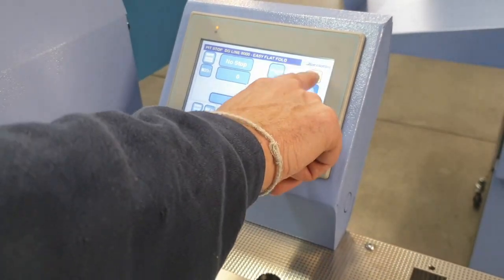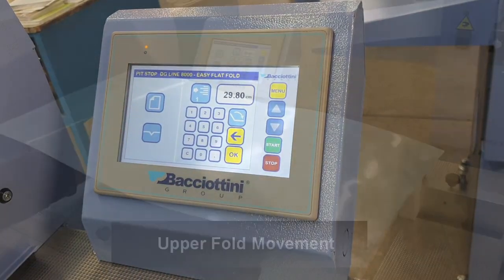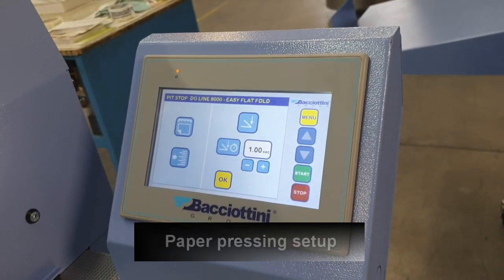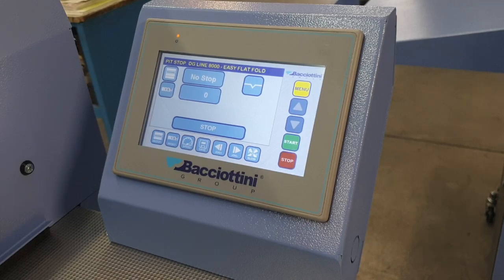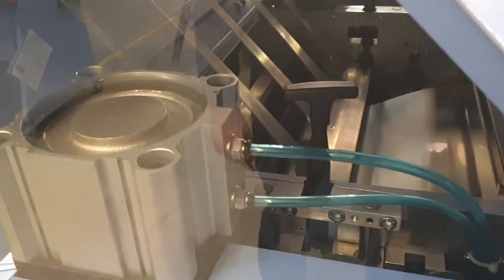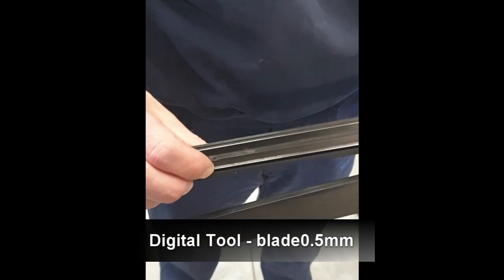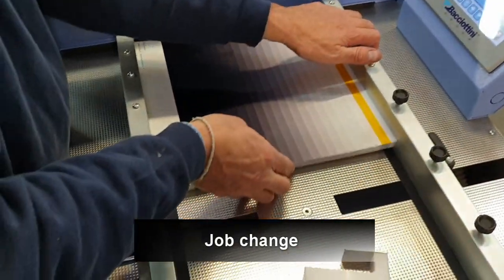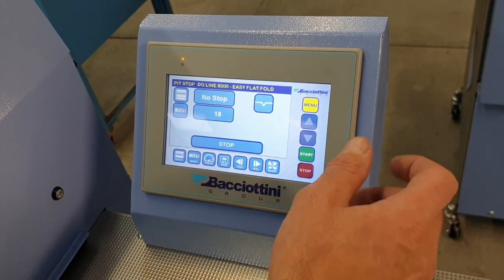Photo album creasing and folding machine - Easy Flat Fold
Creasing and folding machine designed for photo albums, high creasing quality, patented folding system and in line pressing station for a high end finished product.